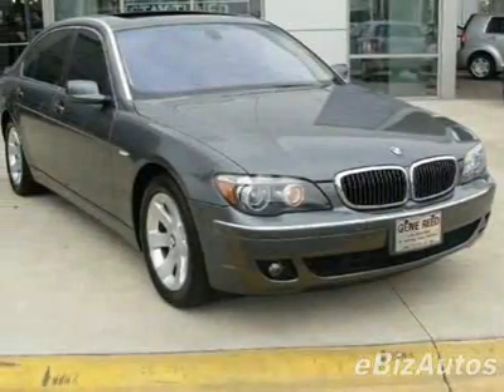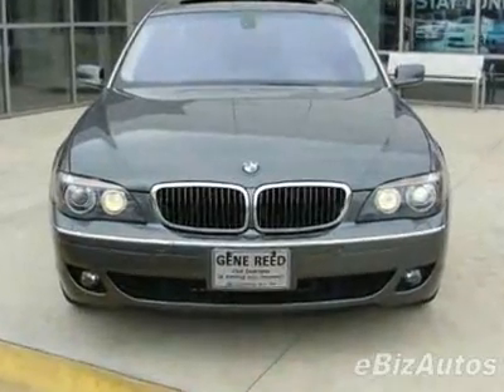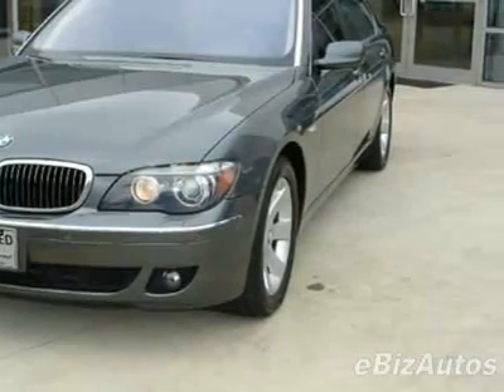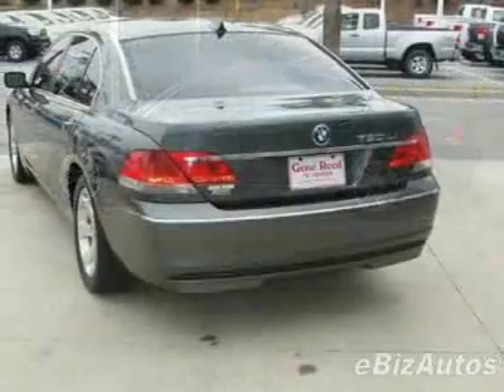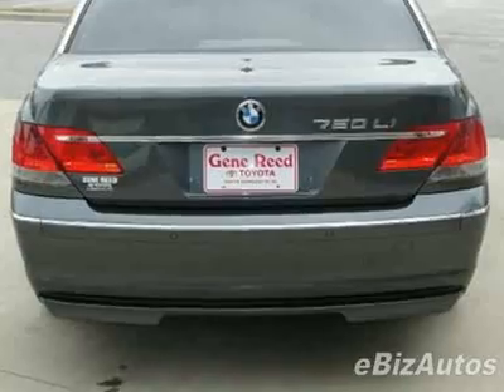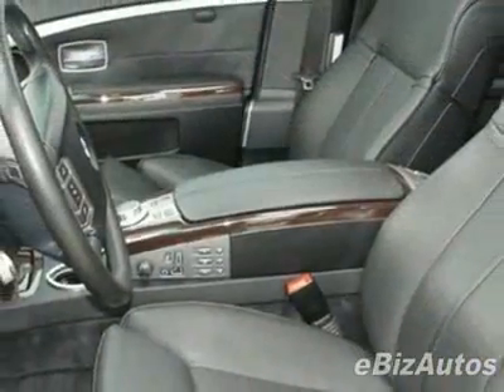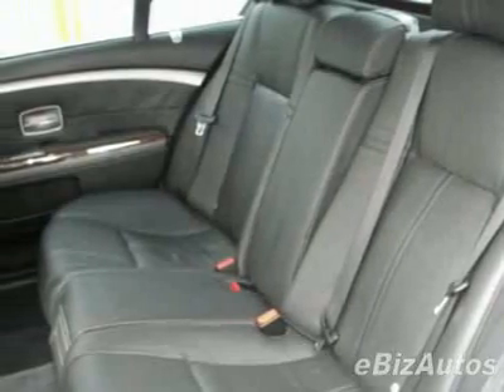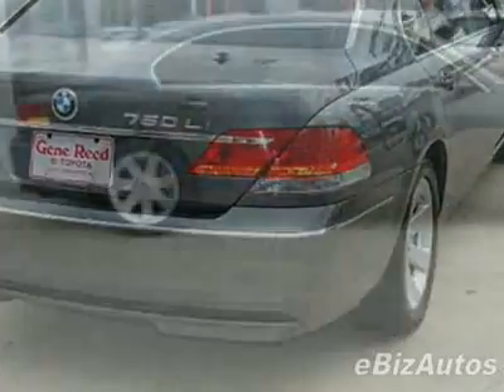2007 BMW 7 Series 4dr Sdn 750Li Sedan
Used BMW 7-Series Sedan Great Price Charleston - Gene Reed Toyota, Charleston, SC